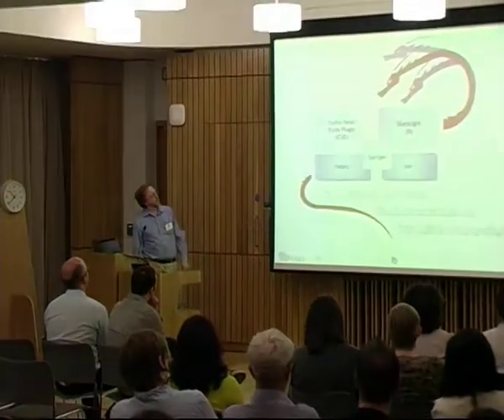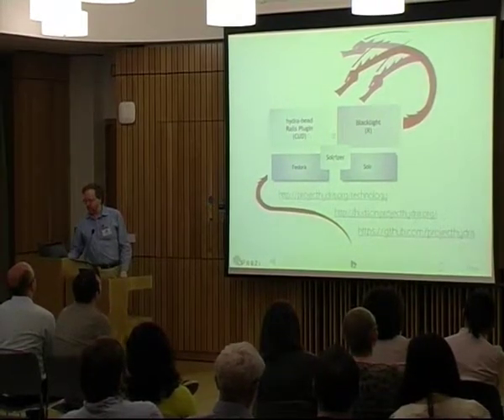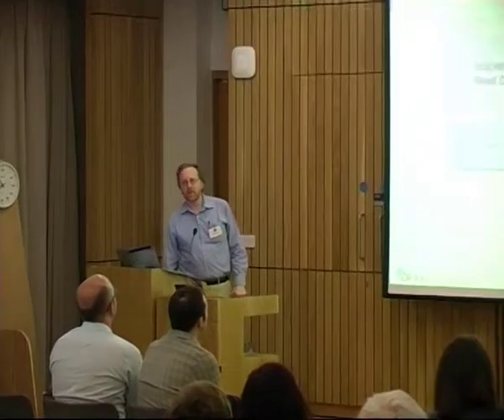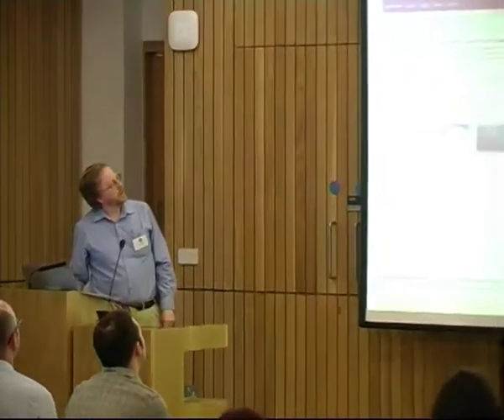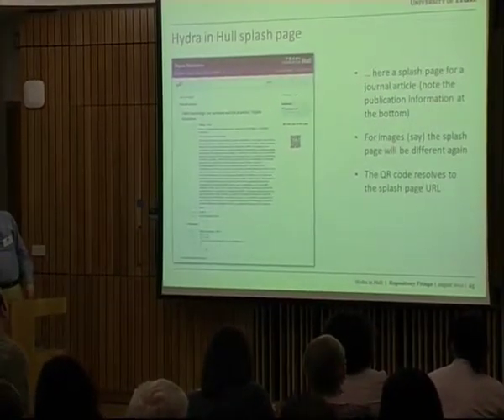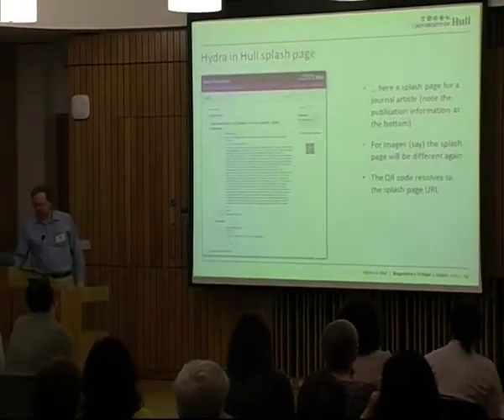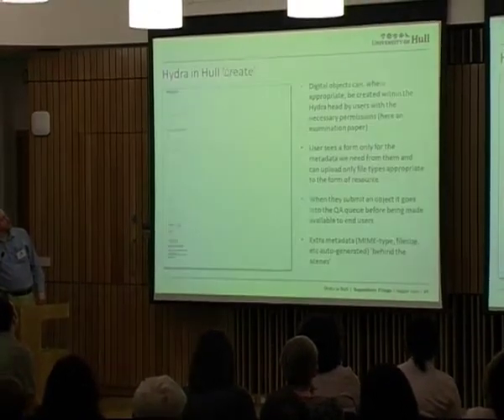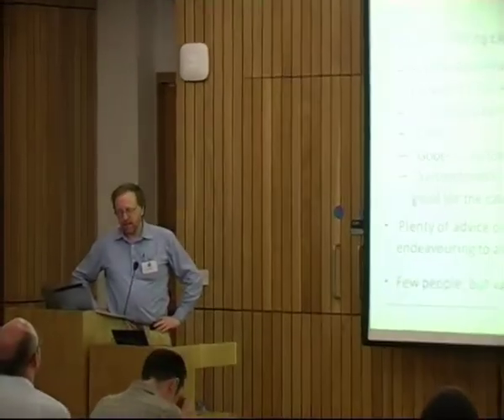Chris Awre (Univ of Hull) on implementing the Hydrangea software at Repository Fringe 2011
Chris Awre of the University of Hull talkes about implementing the Hydrangea software. This session was part of the JISC Repositories Takeup and Embedding programme project session chaired by Laurian Williamson, RSP Project Co-ordinator for JISCrte programme, at Repository Fringe 2011